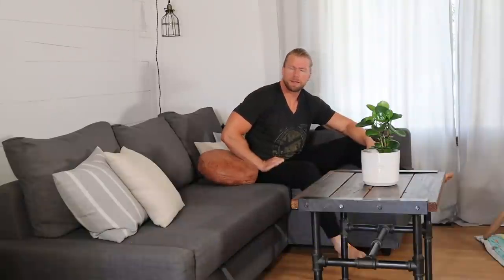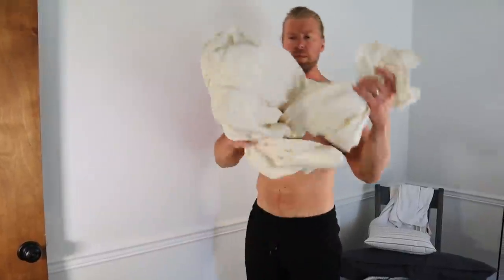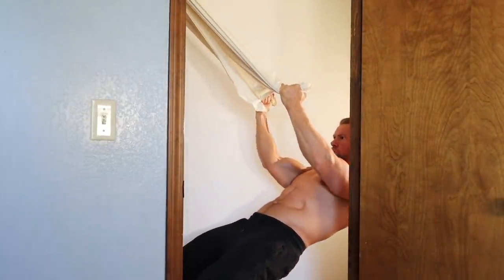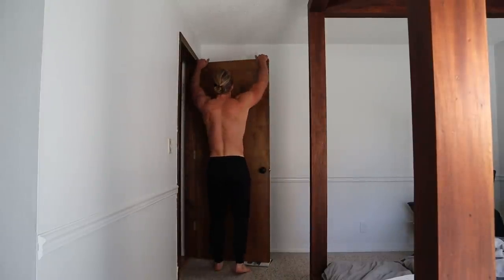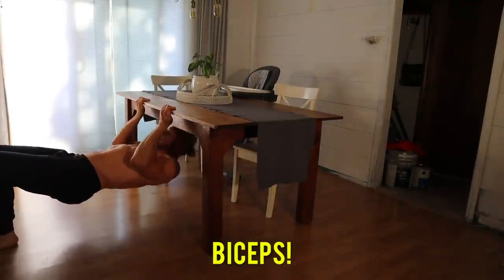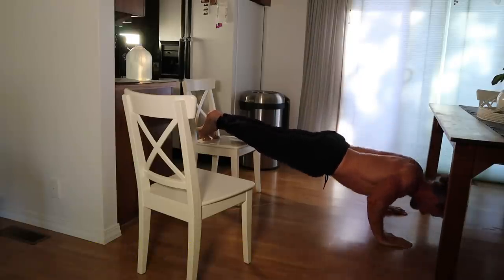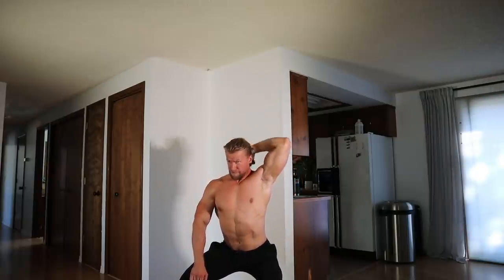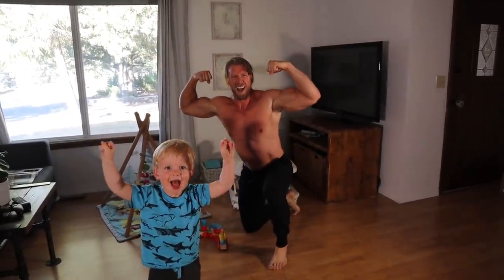Home Workout Hacks Using Household Items!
Use House Hold Items to Hit Biceps, Back, Chest, Triceps and Abs!

Bedsheet in a Door | Inverted Rows, Face Pulls
Door | Pull-Ups
Table | Inverted Rows, 21's
Chairs | Dips, Tricep Extensions, Incline Push-Ups, Decline Push-Ups
Water Jugs | Curls, Shoulder Press, Squats, Tricep Extensions
Towel | Pull-Overs, Core

Want to perform pull-ups without a pull-up bar? Hit biceps from home? Work your back using a bedsheet in a door frame? These bodyweight workout hacks will help you do just that. BUFF DUDES STYLE.

Buff Dudes / Fitness / Home Workout Hacks Using Household Items!